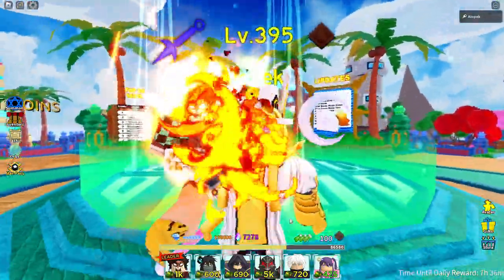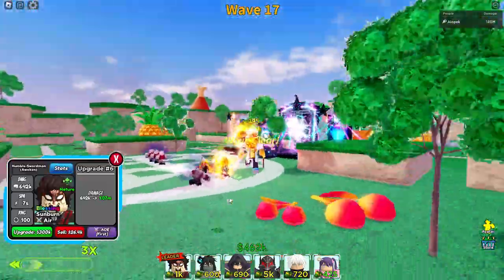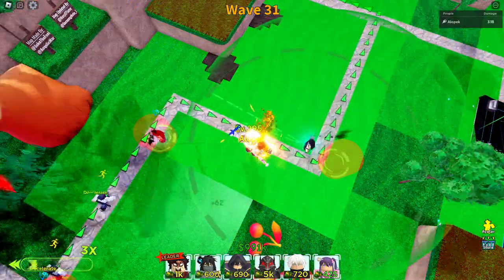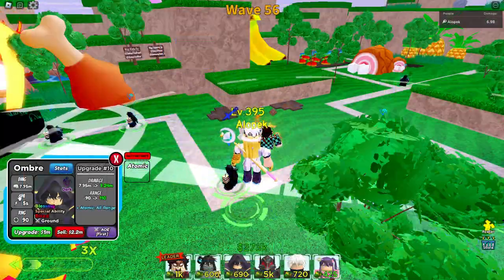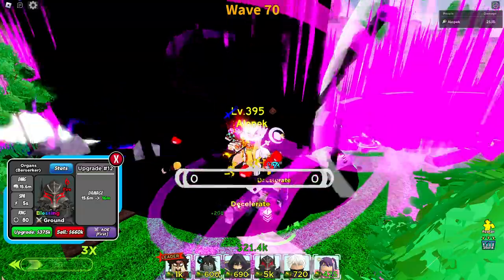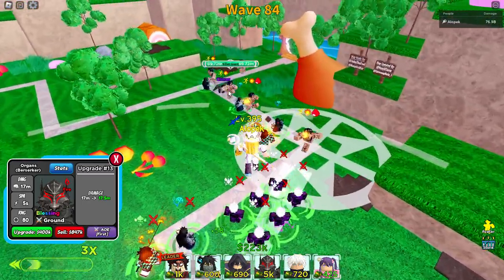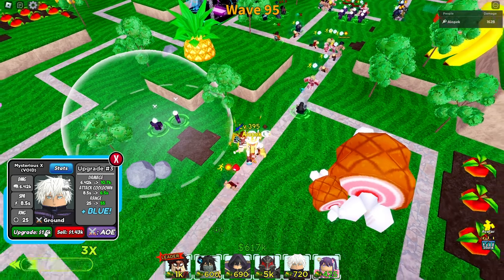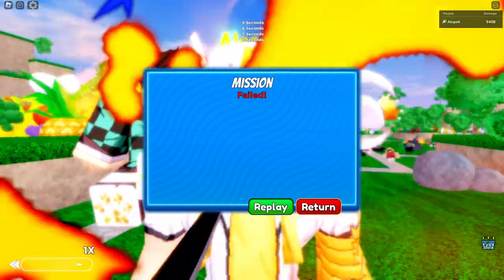New Main Character Units Only 2.0 vs Infinite Mode (INSANELY OP!) | ASTD Challenge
Lets use the Main Characters Only of Anime and see how far we can get in infinite mode in ASTD!